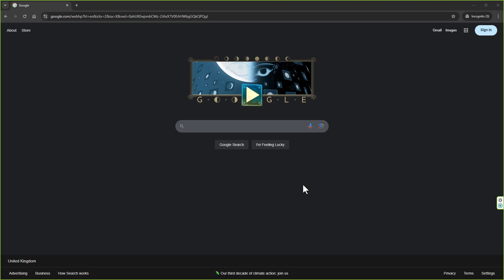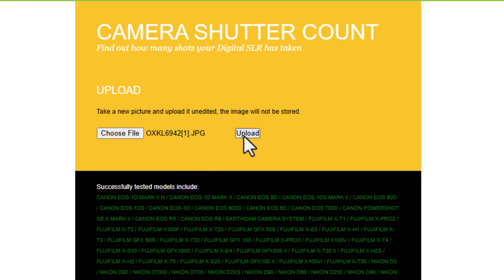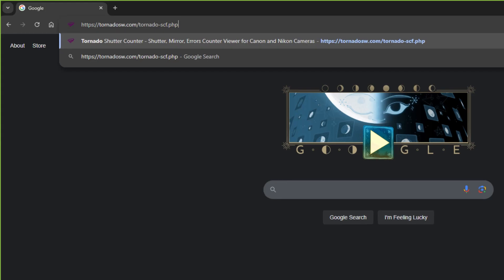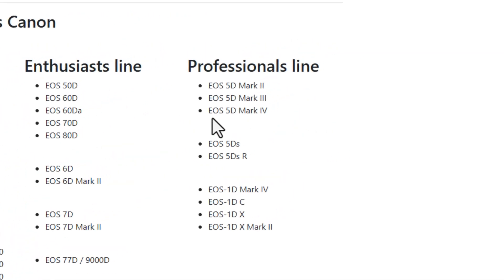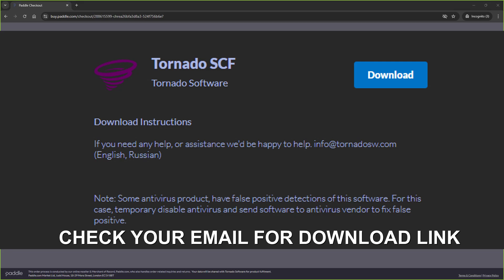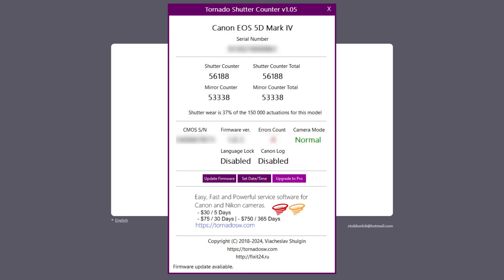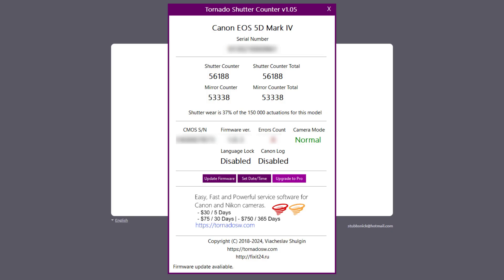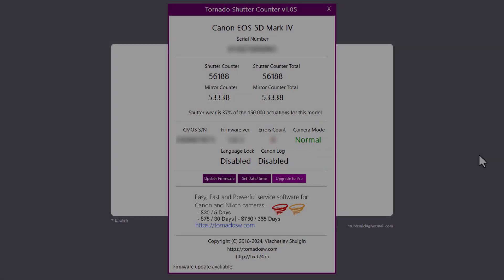How To Quickly Find The Shutter Count On Your Canon 5D Mk IV For FREE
FIND YOUR CANON EOS 5D Mark IV SHUTTER COUNT (ACTUATIONS)

It has taken me a LONG time to find the answer to the question:

"How do I find the shutter count for my 5D Mark IV?"

It was easy for all of my other Canon EOS DSLRs but according to some, the only way to get this information is to send your camera into Canon HQ.

Some websites I found allowed you to upload an unedited image from their Canon DSLR and that site would pull the count from the image EXIF data. However, this wouldn't work for the %DIV.

The software I found is light, safe, easy to use and free! I ran it through my ESET Internet Security program and it was clean. All good and I got my results in seconds.

Cheers,

All Things Photography Members